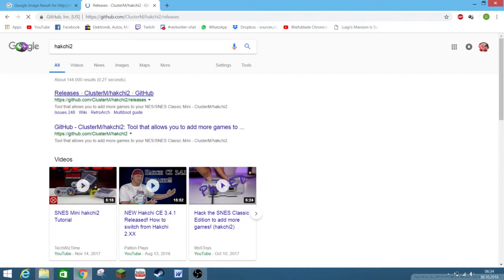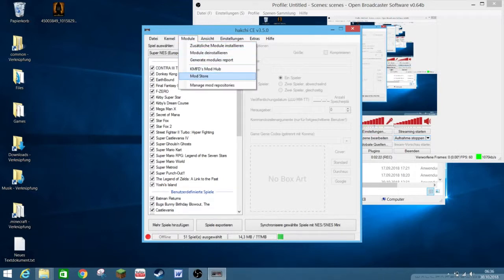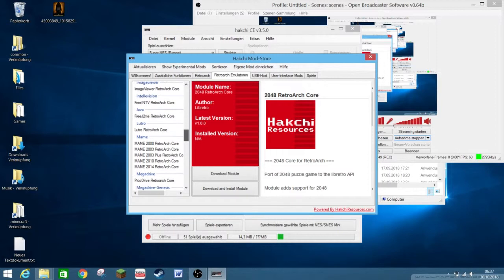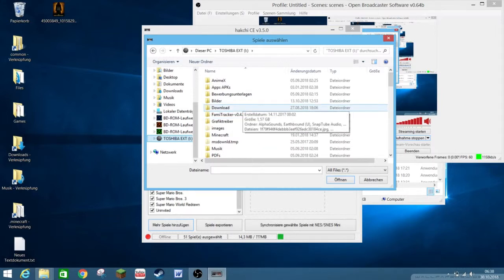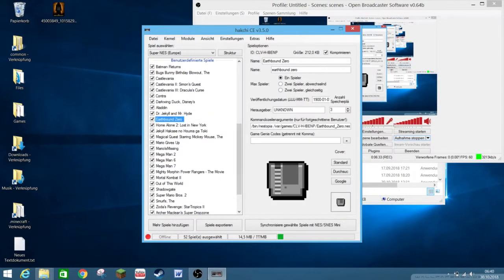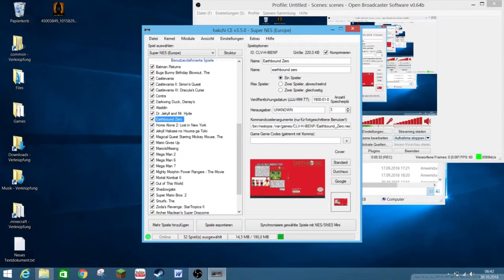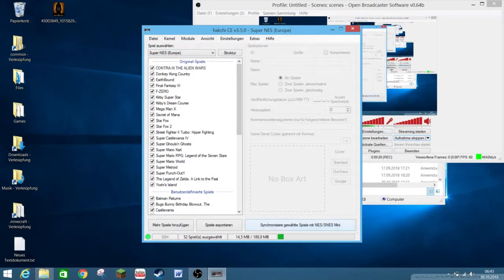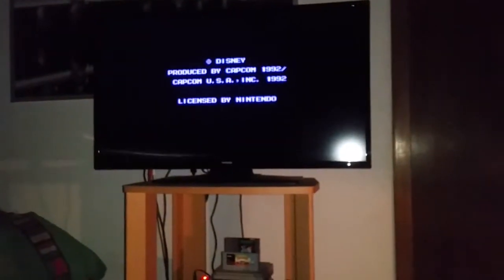How to Play NES Games on your SNES Classic Mini (Hacking Tutorial)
this video is pure cringe and i hope you can sit through it.
i just wanted to help people by making a quick, seamless tutorial. well i failed there... it's surprisingly difficult to make these kinda videos without writing a script first.

well i hope for the few that watch this still helps you and it isn't too cringy.